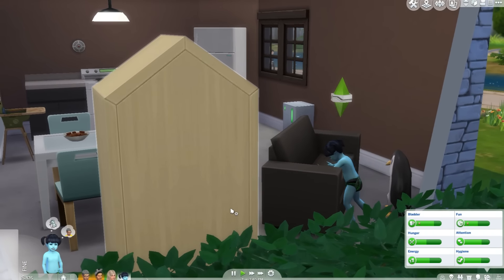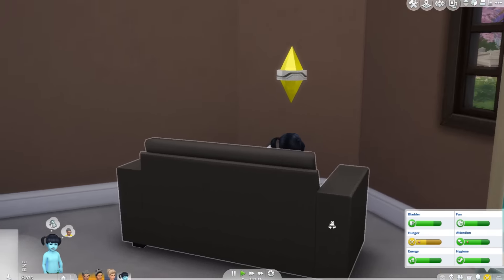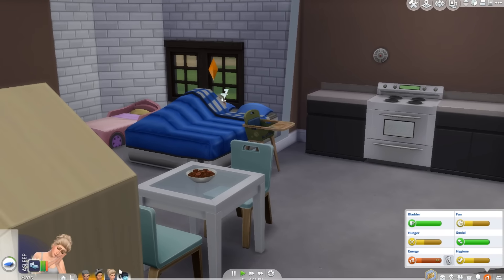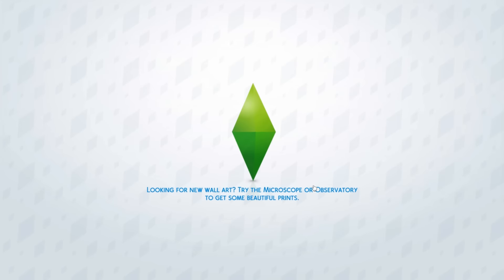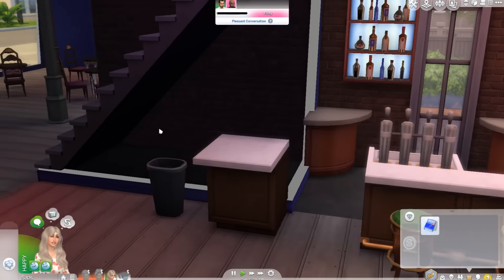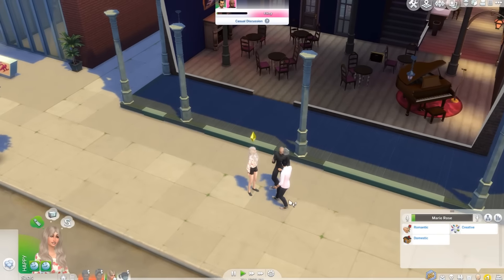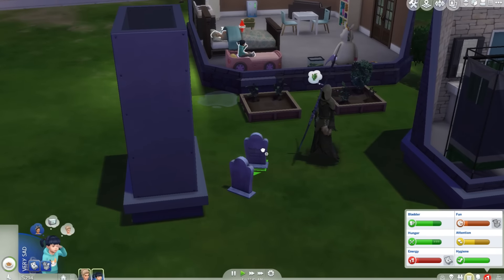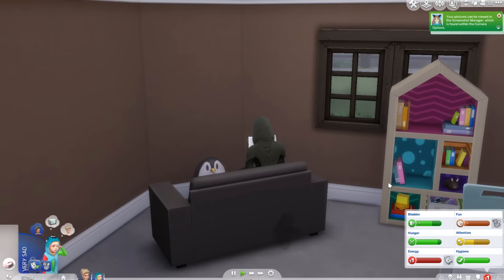They Finally Die!| Sims 4- Big Sister/Runaway Teen Challenge| S1: Ep 2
Hello kittens! Here is episode two of the Sims 4!

~The parents finally die! Marie starts to talk with an old friend~

Love you kittens!